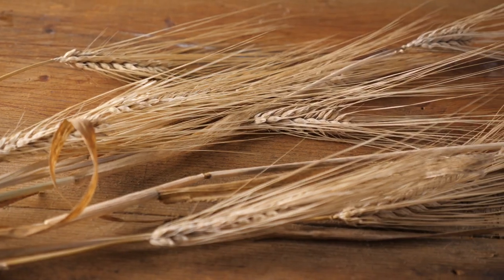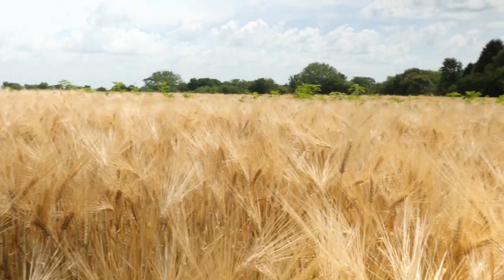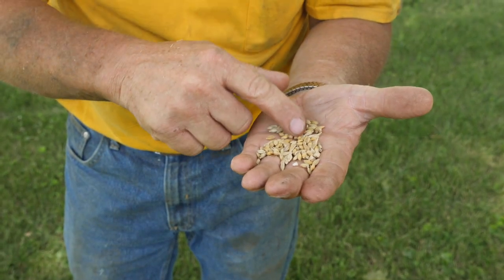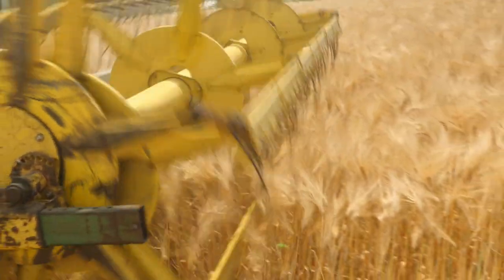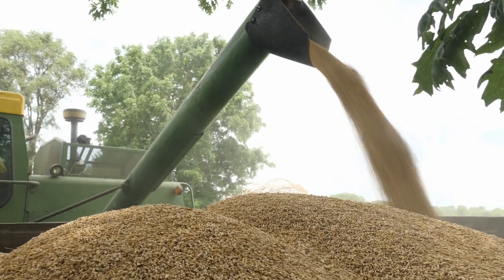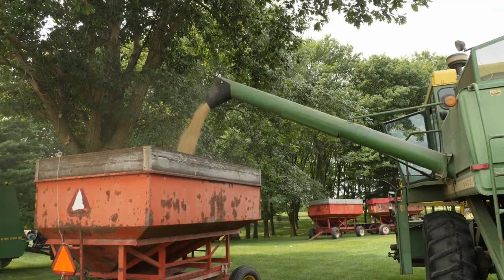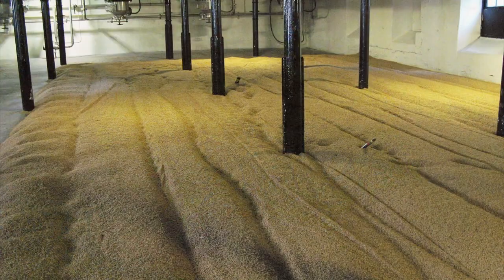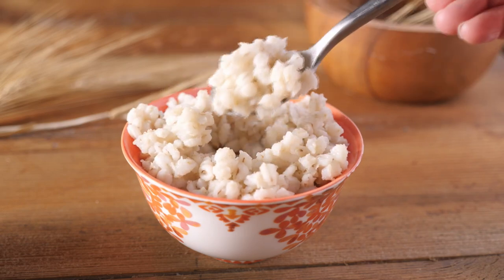Growing Barley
We visit eastern Iowa to learn how Barley is harvested.